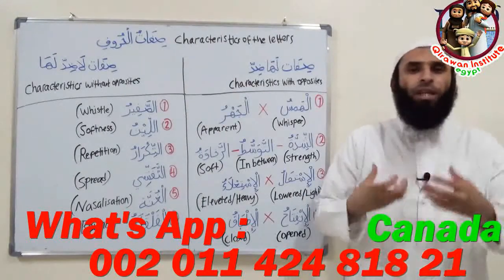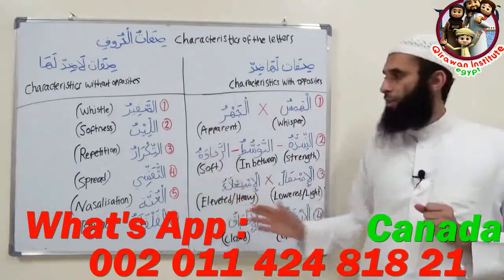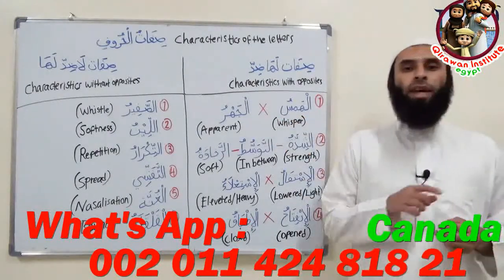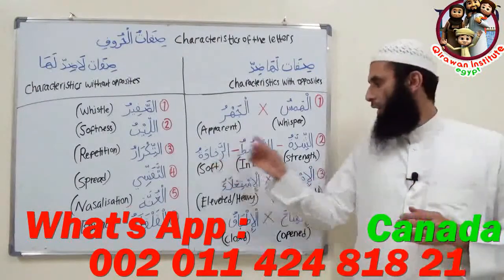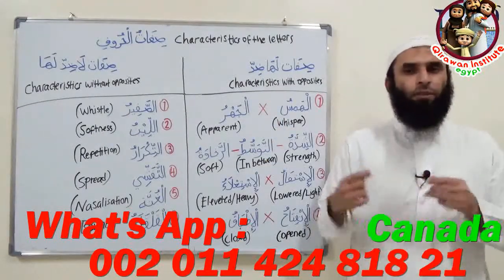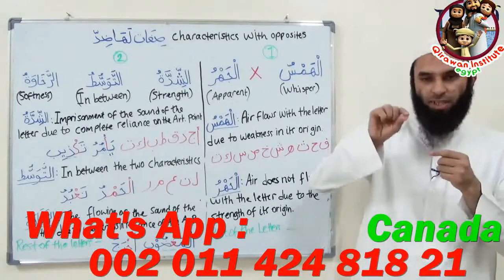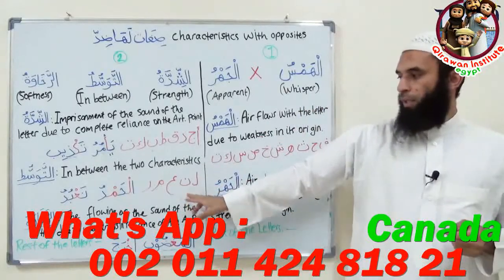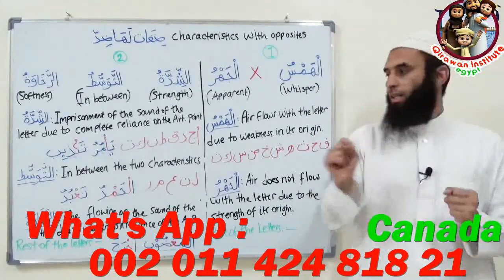Quran Home Tuition From Find Best Private Quran Tutors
* Skype : Hamada_mego .. ( with picture AL-Qirawan institute)

Quran programme
Arabic programme
• Speaking Arabic

Our classes :
1 to 1 Live Quran Sessions & Arabic lesson classes to Read and Understand Quran with Qualified Teachers Through Skype program and The lesson is visible and audible